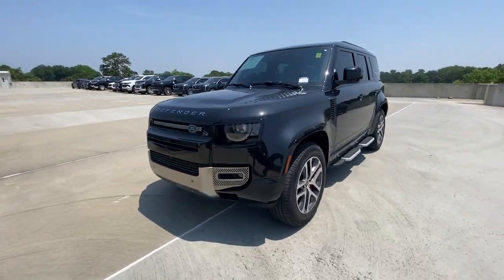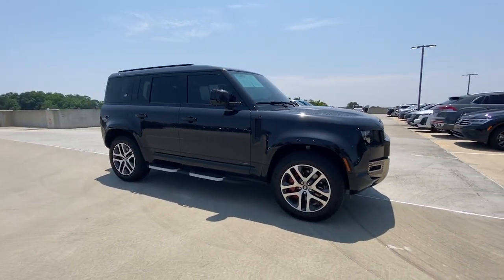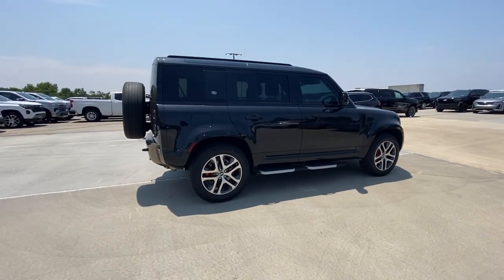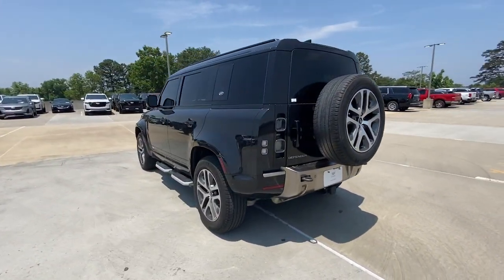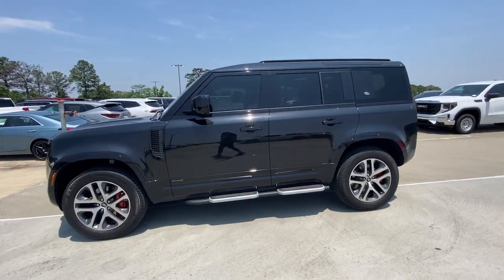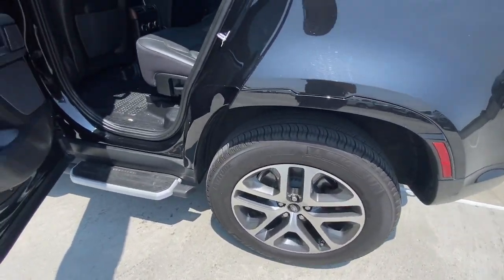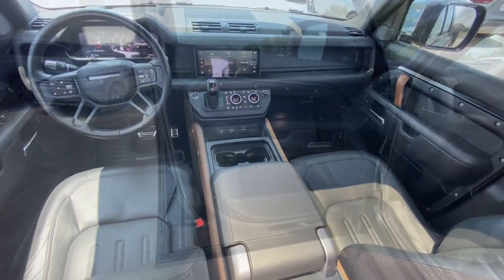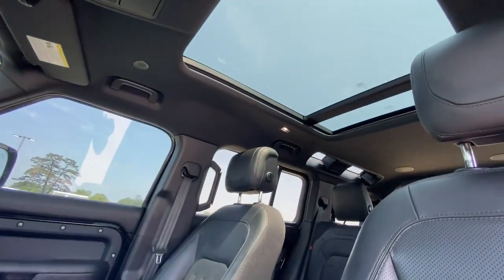2021 Land Rover Defender_110 Atlanta, Brookhaven, Sandy Springs, Roswell, Alpharetta CT5348B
Santorini Black Metallic Used 2021 Land Rover Defender_110 X available in 5862 Peachtree Industrial Blvd. at Jim Ellis Buick GMC Cadillac. Servicing the Atlanta, Brookhaven, Sandy Springs, Roswell, Alpharetta area.

Black 2021 Land Rover Defender 110 X 4WD 8-Speed Automatic 3.0L I6 Apple Car Play Clean Carfax Bluetooth Navigation Heated Seats Cooled Seats Leather 2nd Row Backup Camera 3-Zone Climate Control Air Quality Sensor Cabin Air Ionization Family Comfort Pack Manual Heated 3rd Row Seats Refrigerated Center Console.brbrRecent Arrival!brbrAwards:br  * Motor Trend Automobiles of the year   * JD Power Automotive Performance Execution and Layout (APEAL) StudybrCall our internet team today @ 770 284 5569 to schedule a hassle free test drive! We are located at: 5880 Peachtree Industrial Blvd Atlanta GA 30341. Jim Ellis Cadillac Atlanta Our inventory moves extremely quickly! Please be sure to secure your appointment. All vehicles are subject to sale at any time.
Navigation system: Connected Navigation PIVI Pro|Family Comfort Pack|15 Speakers|AM/FM radio: SiriusXM|Radio data system|Radio: 825W 15 Speaker Meridian Surround Sound Sys|Weather band radio|3-Zone Climate Control|Air Conditioning|Air Quality Sensor|Automatic temperature control|Cabin Air Ionization|Front dual zone A/C|Rear window defroster|Heads-Up Display|Memory seat|Power driver seat|Power steering|Power windows|Remote keyless entry|Steering wheel memory|Steering wheel mounted audio controls|Adaptive suspension|Four wheel independent suspension|Speed-sensing steering|Traction control|4-Wheel Disc Brakes|ABS brakes|Dual front impact airbags|Dual front side impact airbags|Front anti-roll bar|Low tire pressure warning|Occupant sensing airbag|Overhead airbag|Rear anti-roll bar|Power moonroof|Brake assist|Electronic Stability Control|Auto High-beam Headlights|Delay-off headlights|Front fog lights|Fully automatic headlights|Rear fog lights|Panic alarm|Security system|Speed control|Auto-dimming door mirrors|Bumpers: body-color|Heated door mirrors|Power door mirrors|Roof rack: rails only|14-Way Heated & Cooled Electric Memory Seats|Apple CarPlay & Android Auto|Auto tilt-away steering wheel|Auto-dimming Rear-View mirror|Compass|Driver door bin|Driver vanity mirror|Front reading lights|Garage door transmitter: HomeLink|Genuine wood console insert|Genuine wood door panel insert|Illuminated entry|Leather Shift Knob|Outside temperature display|Overhead console|Passenger vanity mirror|Rear reading lights|Rear seat center armrest|Refrigerated Center Console|Tachometer|Telescoping steering wheel|Tilt steering wheel|Trip computer|Front Bucket Seats|Front Center Armrest|Heated front seats|Heated rear seats|Manual Heated 3rd Row Seats|Power passenger seat|Split folding rear seat|Ventilated front seats|Windsor Leather Seat Trim|Passenger door bin|Alloy wheels|Wheels: 20 Style 5095|Rain sensing wipers|Rear window wiper|Speed-Sensitive Wipers|Variably intermittent wipers|3.55 Axle Ratio|Apple Car Play|Clean Carfax|Bluetooth|Navigation|Heated Seats|Cooled Seats|Leather|2nd Row|Backup Camera